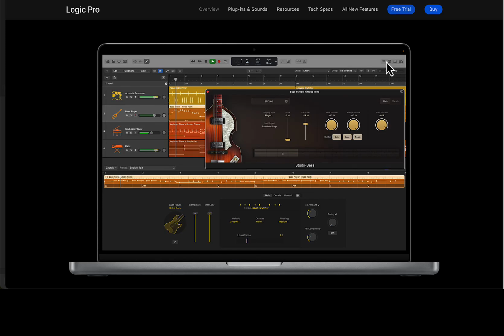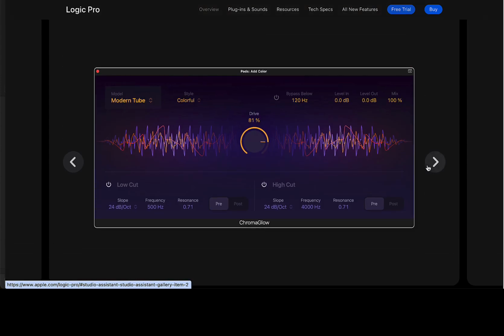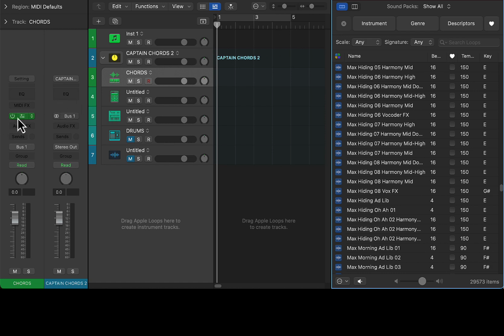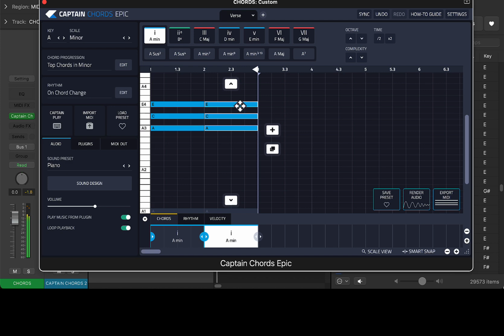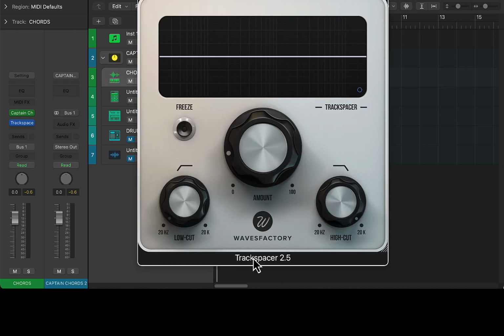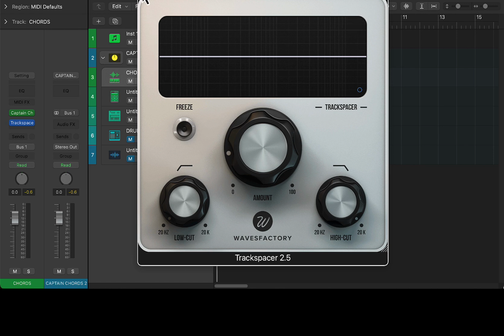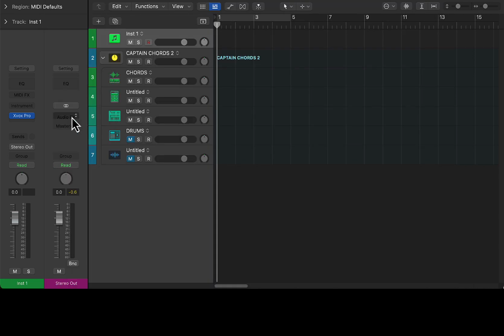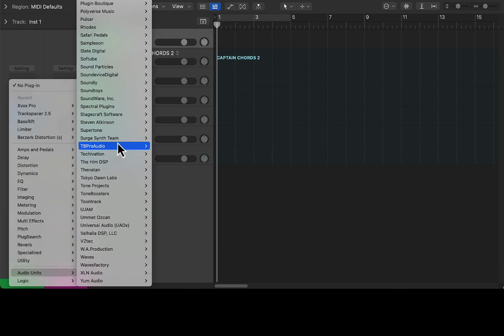LOGIC PRO 11 - What's Missing ? WISH LIST What Do You Want Added ????